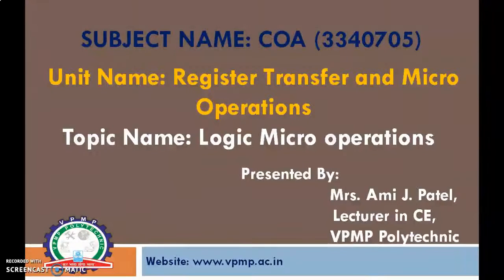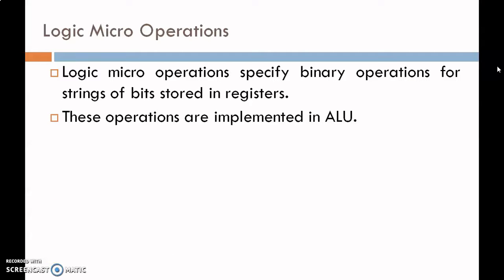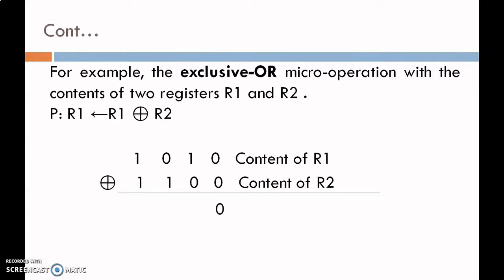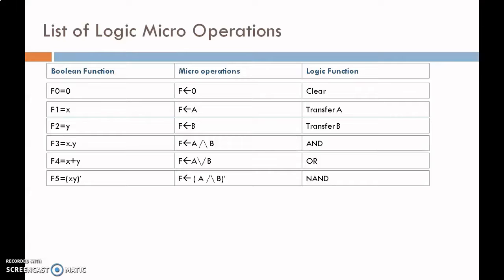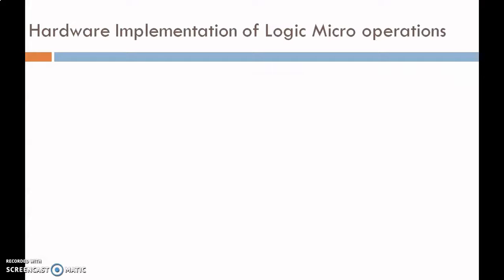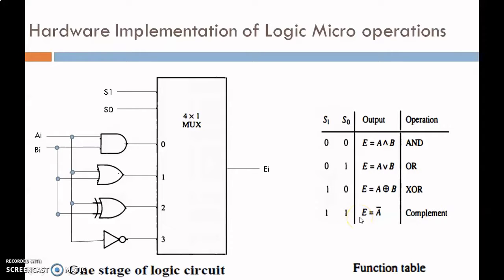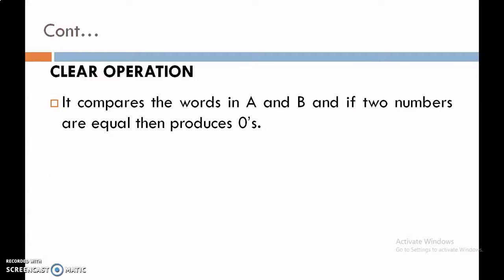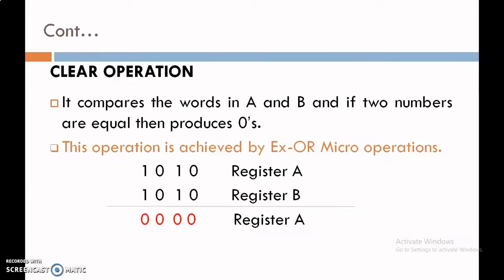Logic Micro Operations | COA | 3340705 | Mrs. Ami J. Patel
This video describes….what is Logic Micro operations? How it is Performed? List of 16 Logic Microoperations. It explains one stage of Hardware implementation of Logic Micro Operations and various applications of Logic Micro operations.